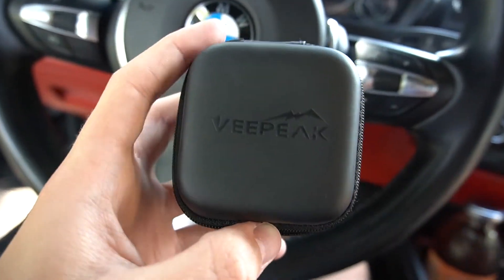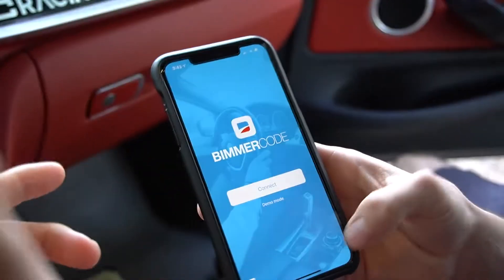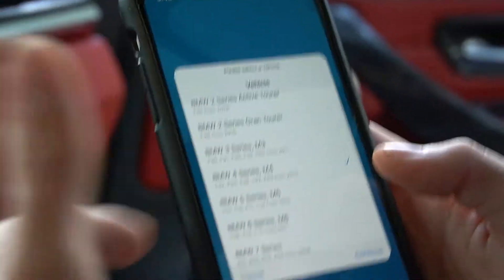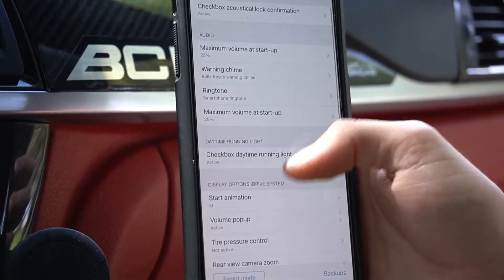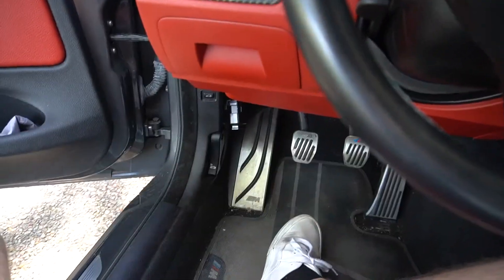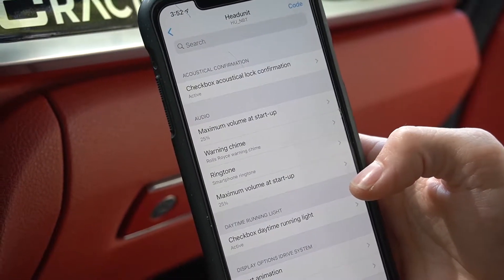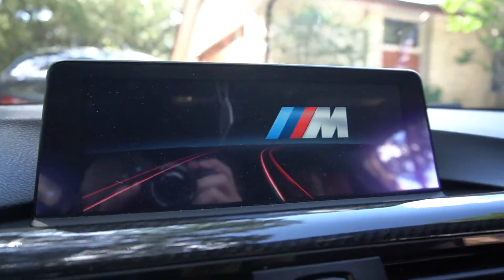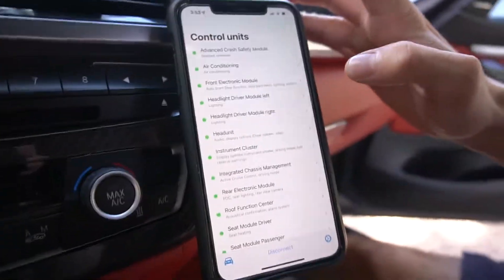HOW TO CODE YOUR BMW! (Bimmer Code)